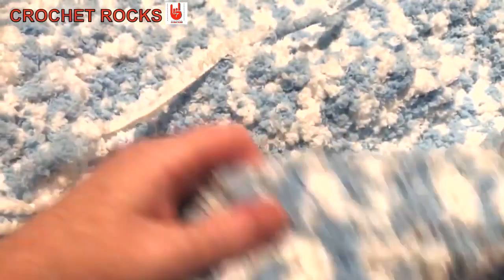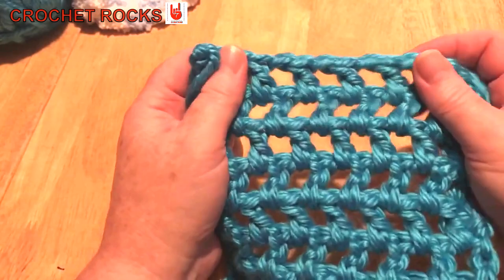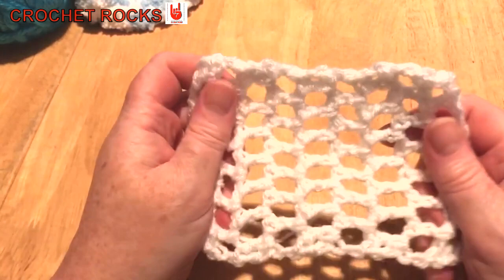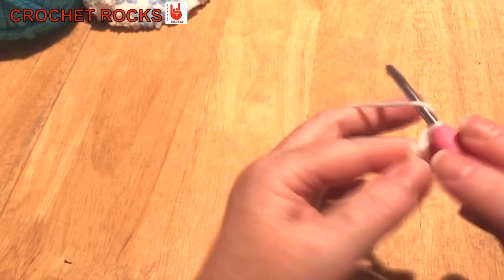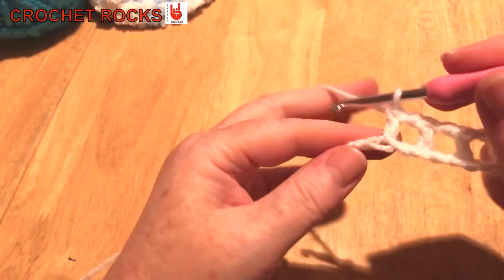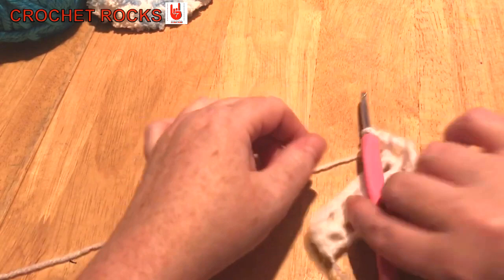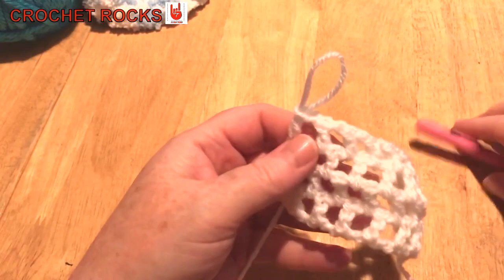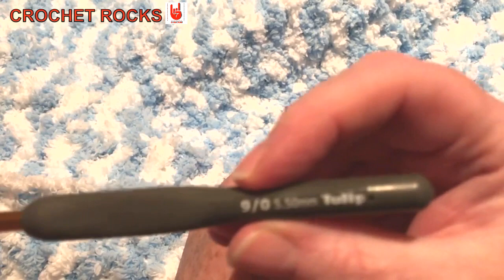How to Crochet my Cute Fluffy Baby Cot Blanket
By Tracy @crochetrocks

In this video I will show you how to make this beautiful Fluffy Crochet Baby Blanket. I will also show you some variations that you can do to make this more unique to you, and ideas for other projects similar to this.

Materials
Approx 5 X 150g Chunky Fluffy Baby Yarn
5.5 mm crochet hook
darning needle
scissors

if you substitute this for another yarn eg 4 weight use corresponding crochet hook size and adjust quantities accordingly... Likewise if you want to make it bigger or smaller, make a scarf etc you need to make a chain in multiples of 4 with 6 extra.

I purchased my Fluffy Yarn from Poundstretcher Stores in the UK it is a very inexpensive yarn but you can substitute it for any fluffy chunky (bulky 5) yarn. This project does not look the same if it is not made with a fluffy type yarn. This stitch with non fluffy yarn makes a mesh stitch which is perfect for items like Market Bags. I will show you swatches made with other yarns to highlight this.

This is a Crochet Rocks design, check out my YouTube Channel Crochet Rocks for more tutorials, Live Streams, Shopping Videos, Yarn Unboxing, Yarn Reviews, Yarn Hauls Giveaway, Birthday Month Giveaways, Mid Month Giveaway, Shout Outs, So Far Sofa Sunday, Wip Wednesdays and more

The first one is quite self explanatory but the second one has a lot of varied content and will have YouTube help videos on there too.